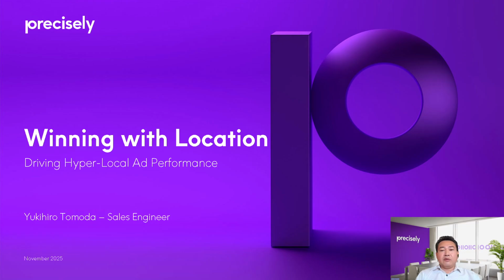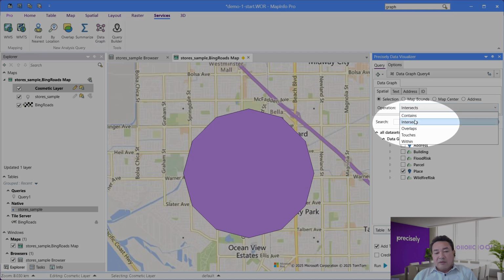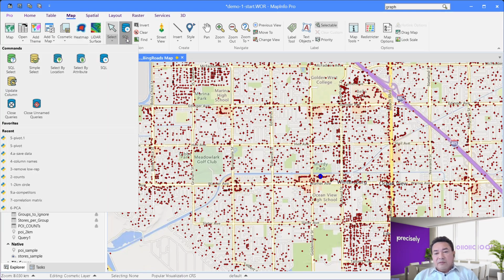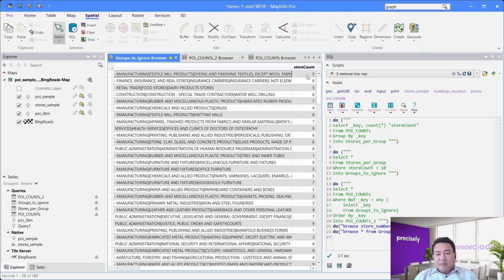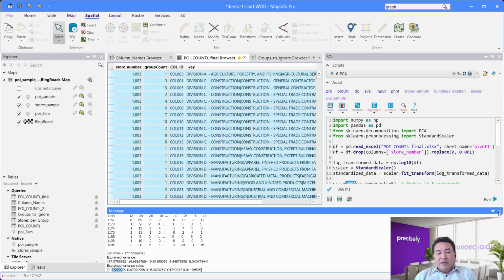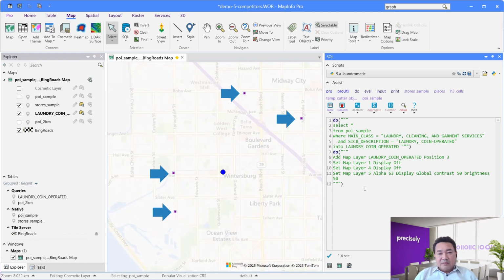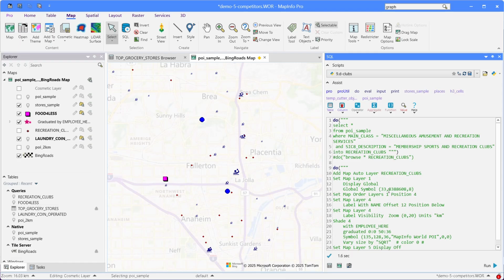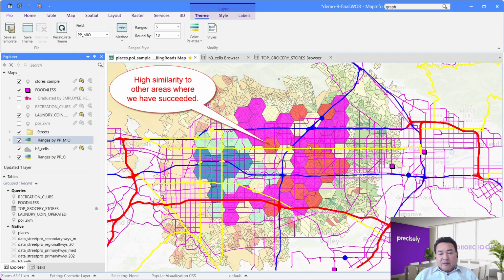Winning with Location: Driving Hyper-Local Ad Performance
Smarter ad placement starts with understanding where your audience actually is.

In this session, Yukoda from Precisely demonstrates how advanced spatial analytics and contextualized data can be used to identify high-impact advertising locations and target competitor audiences more effectively. Instead of relying on broad geographic assumptions, this approach uses real-world data and machine learning to uncover where demand and opportunity truly exist.

Using a grocery chain example, the session walks through how to geocode store locations, define realistic trade areas, and enrich those areas with millions of points of interest. From there, spatial joins and category analysis help identify which nearby businesses act as competitors, traffic drivers, or irrelevant noise.

The real differentiation comes from applying techniques like PCA to uncover patterns across locations, revealing both direct and indirect competitive signals as well as unexpected opportunities. In this case, even categories like laundromats emerge as potential advertising touchpoints based on behavioral patterns.

The analysis is then extended further by layering in foot traffic data and demographic insights to validate assumptions and prioritize locations with the highest potential impact. The result is a data-driven framework for selecting ad placements that goes far beyond basic radius targeting.

If you are looking to improve targeting precision, reduce wasted spend, and uncover non-obvious opportunities in your market, this session shows how spatial analytics can make that possible.